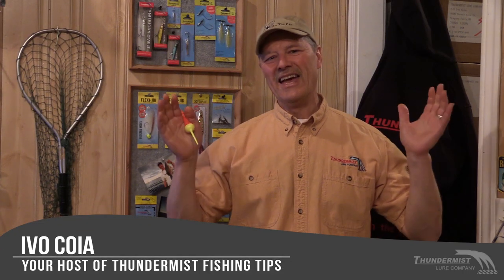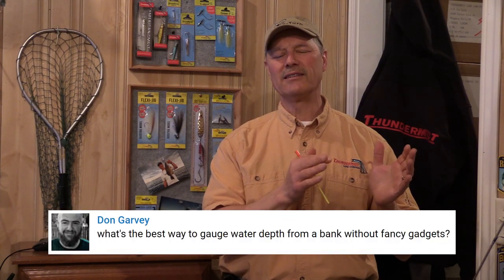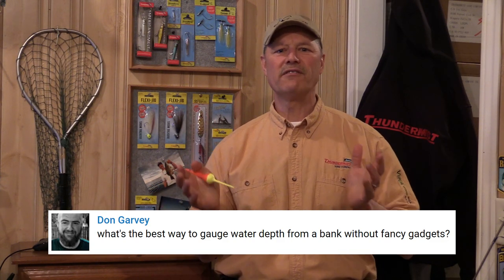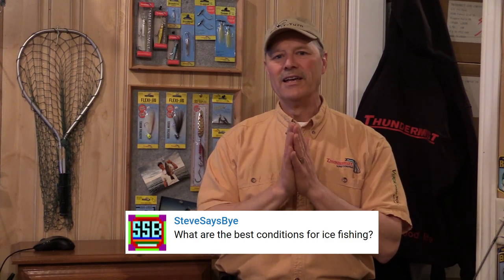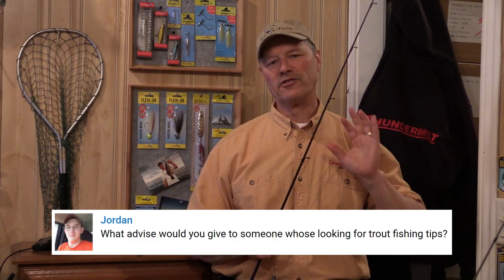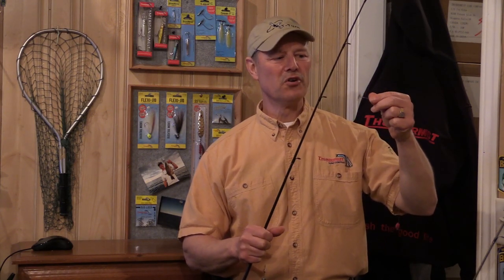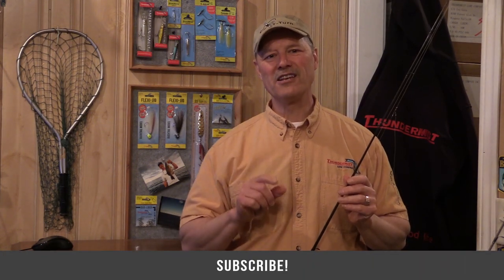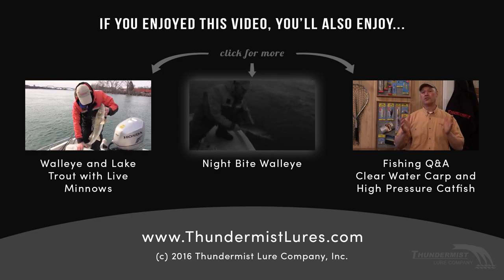How to Gauge Water Depth Without Fancy Gadgets | Fishing Q&A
Today's Fishing Q&A is about a wide variety of things; water depth, frozen water, and timid trout.

Question 1: What's the best way to gauge water depth from a bank without fancy gadgets?

Question 2: What are the best conditions for ice fishing?

Question 3: What advice would you give to someone whose looking for trout fishing tips?